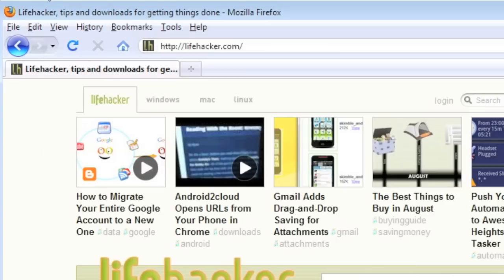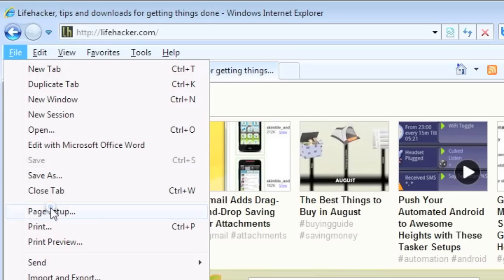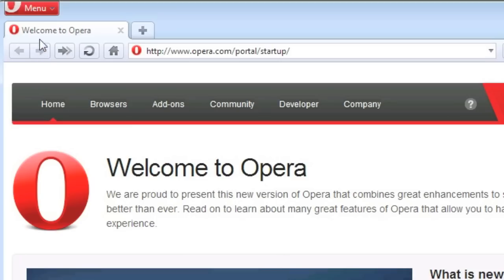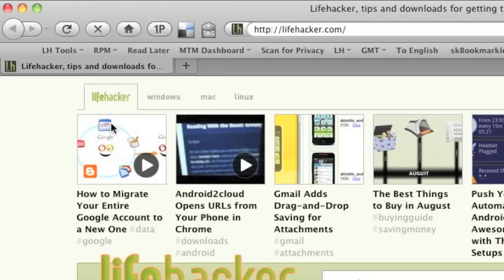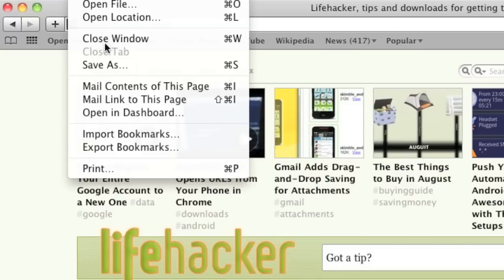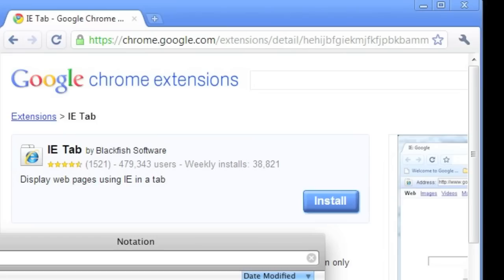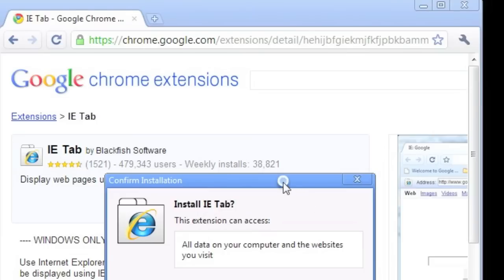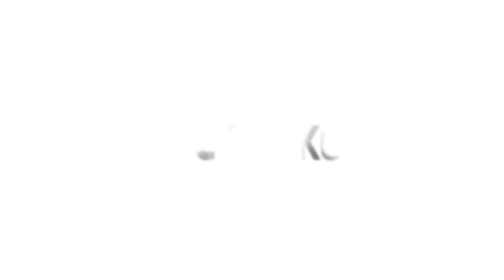How to Print Web Pages Without Annoying URLs and Titles on Every Page